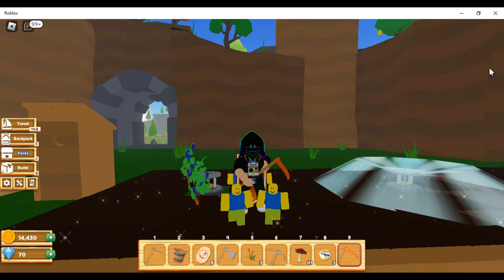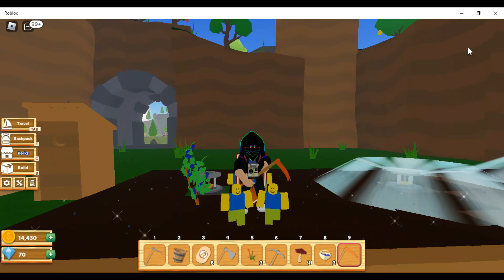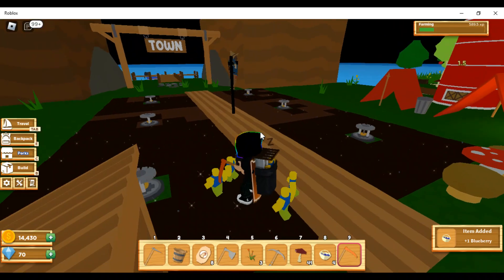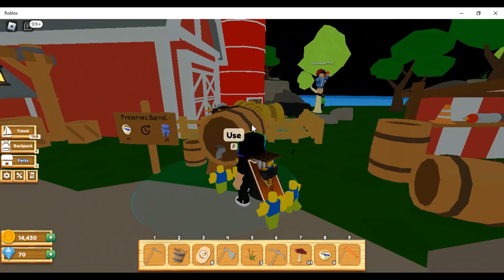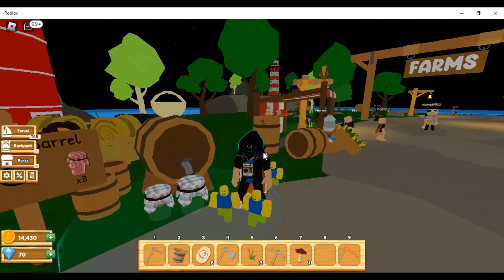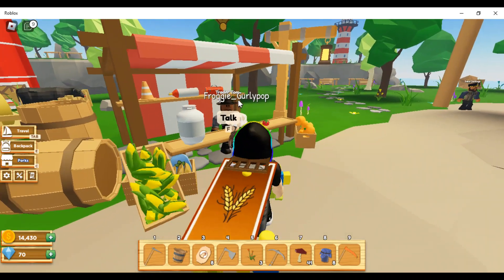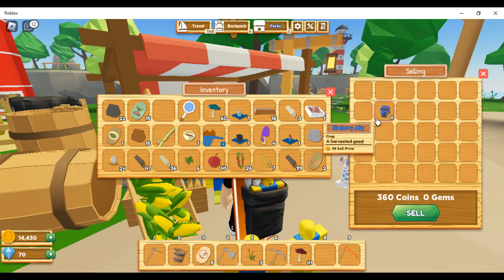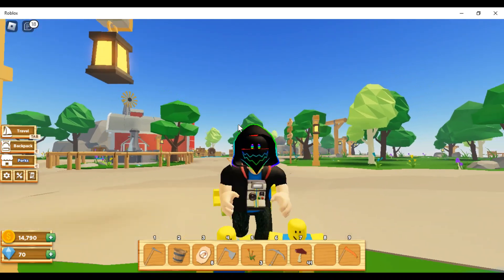How To Earn Money Fast (Roblox Farmstead) Pt1 Forest Biome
In this video i will show you some Starter Tips! on the Forest Biome